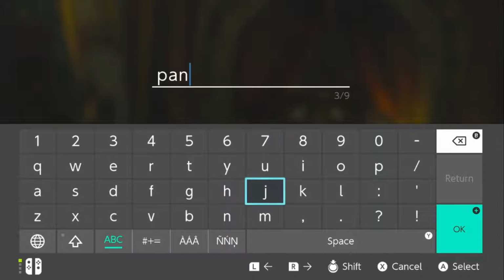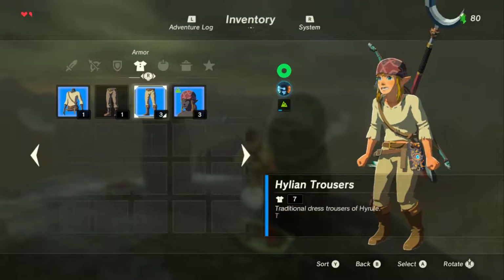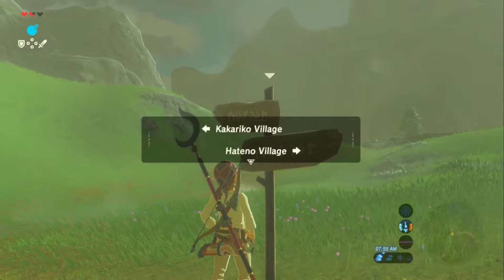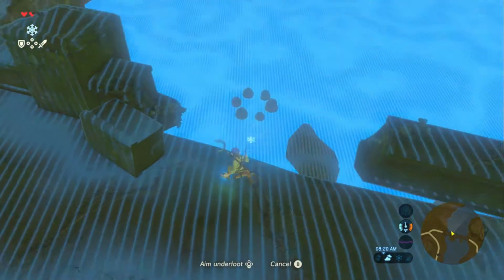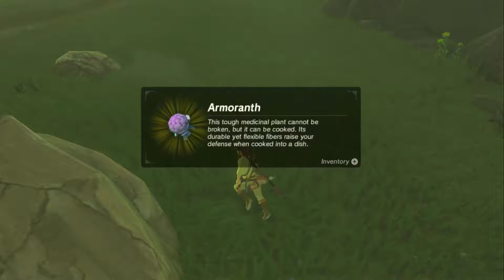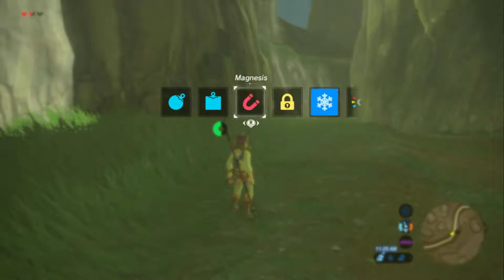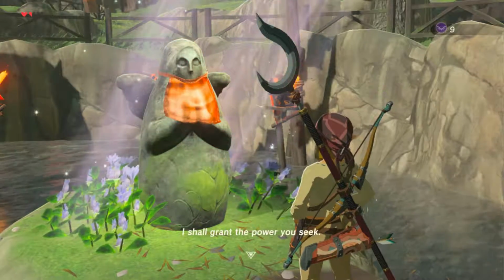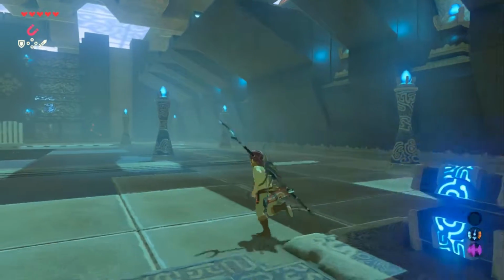Breath of The Wild Challenge - Reaching Kakariko Village and Ta'loh Naeg's Teaching, Part 7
Challenge: no cooking, no stamina upgrades, no Great Fairies, and no Divine Beasts.
If a player isn't one to climb much, this will probably be their first shrine. It's good to learn the intricacies of combat.